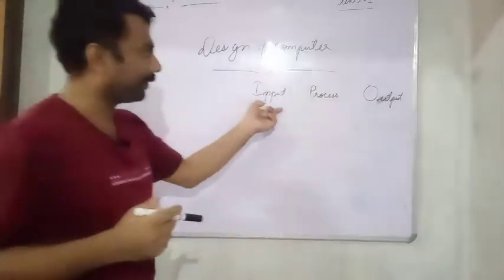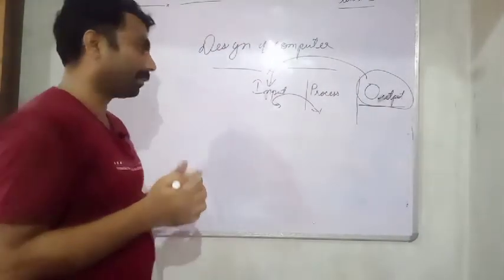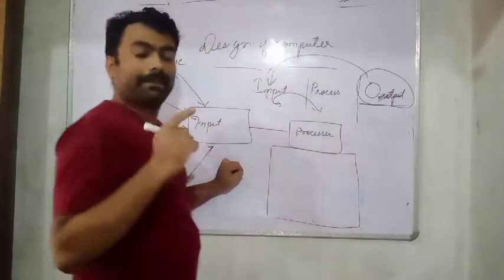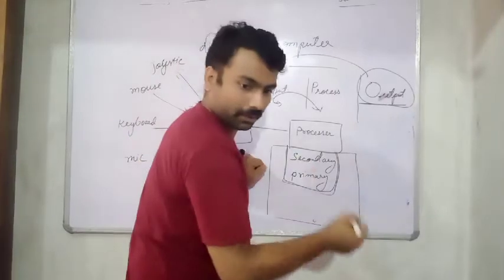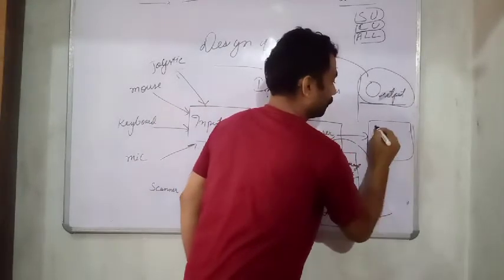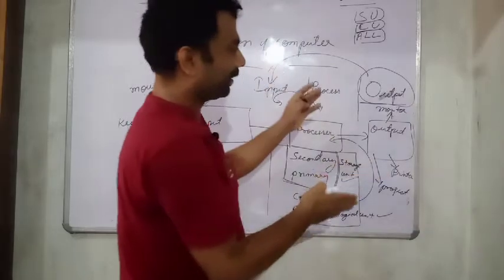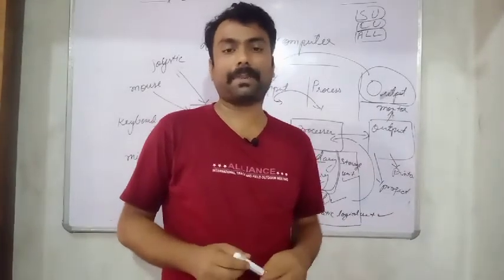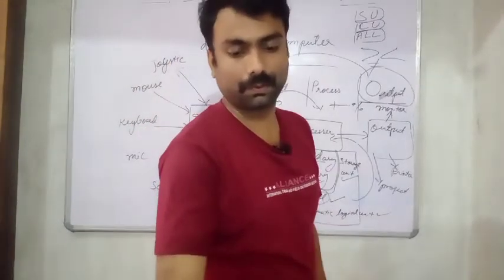Design of computer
In this you will study about the architecture and simulation of mechanical task done by computer